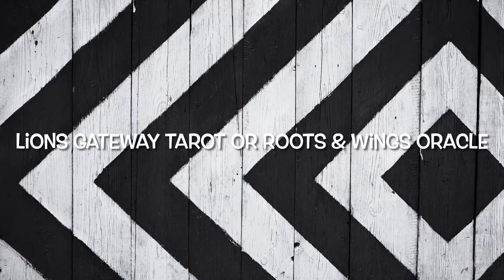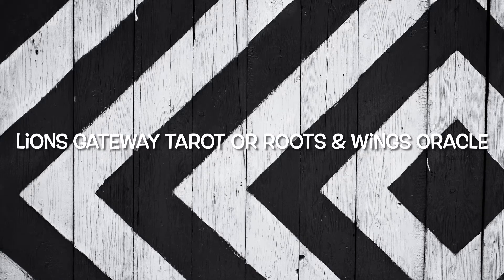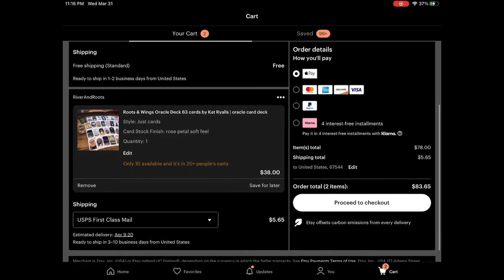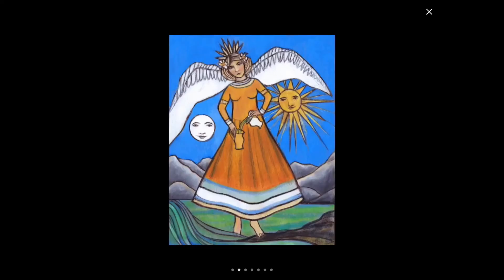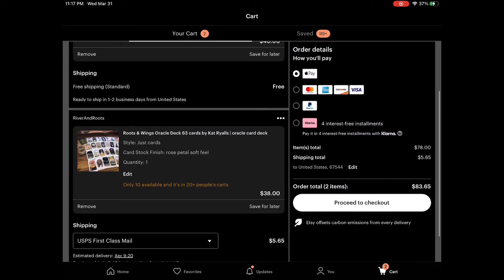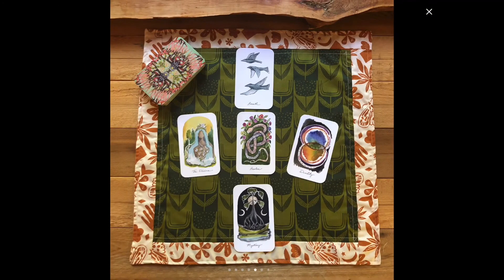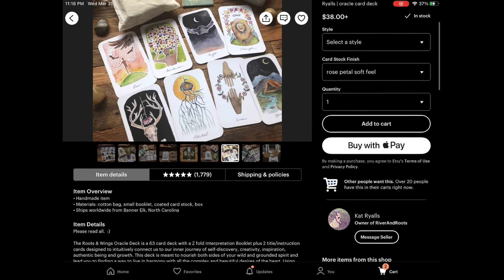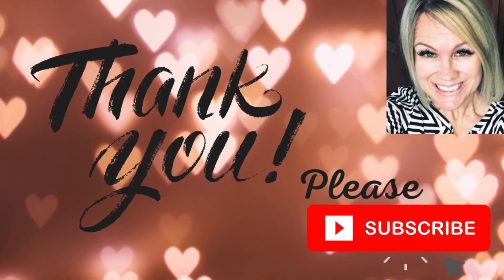This or That? Help me decide which Tarot / Oracle Deck to Buy! Episode #1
This or That? This is a New Series! YAHOO!  I will show you 2 Tarot or Oracle Decks that I’m wanting to get and you help me decide which 1 to get! Each episode I will show you which deck I decided to get and which new 2 pairs are up for This or That. I hope you enjoy. Please comment which deck you prefer.